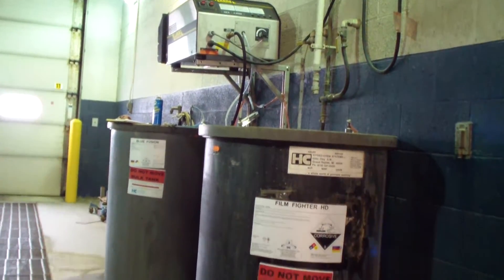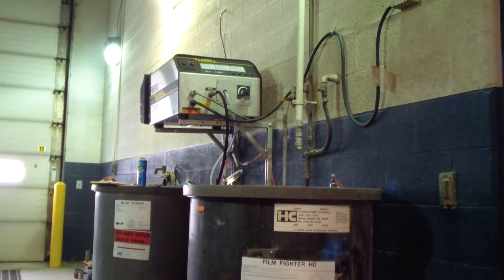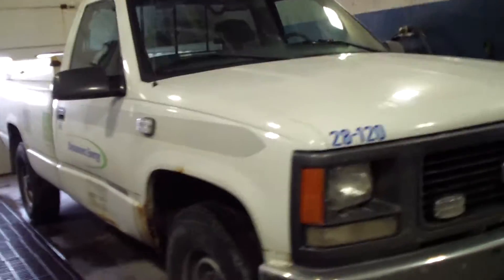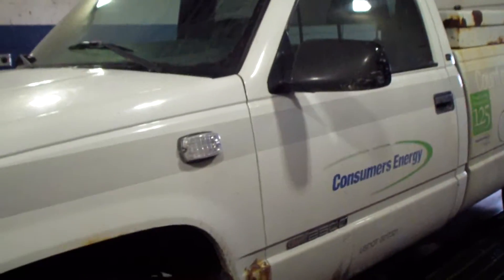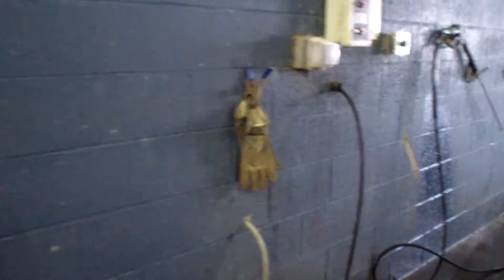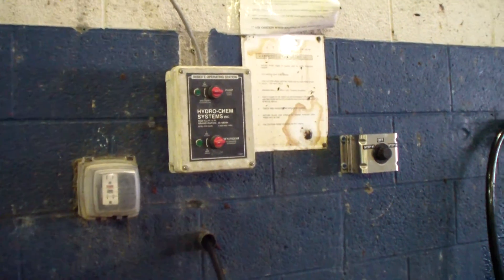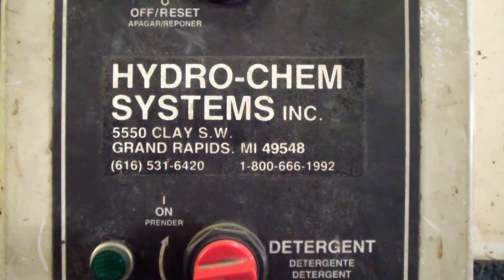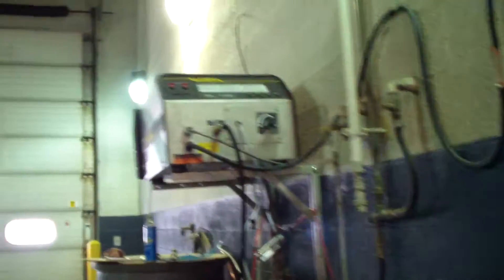Landa SEA pressure washer running Hydro Chem Systems 2 step truck wash.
Landa SEA pressure washer set up to run Hydro Chem Systems 2 step truck wash.

• Refuge/garbage trucks
• Commercial retail trucks
• Farm equipment
• Municipal and school buses
• RVs
• Car haulers
• Tankers

• Landa
• Hydro-Tek
• Ramteq
• Pressure Pro
• FMS